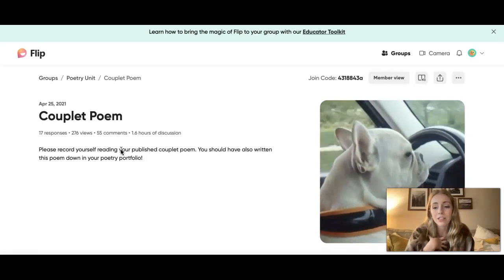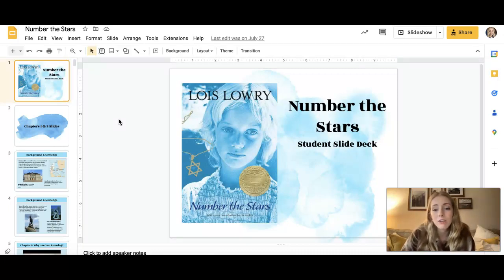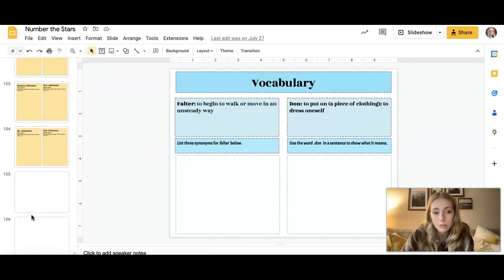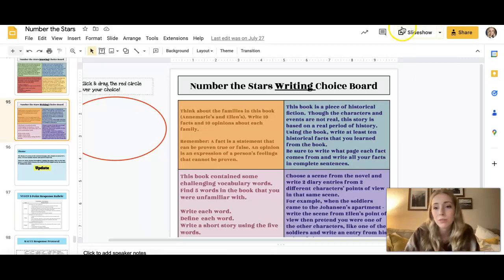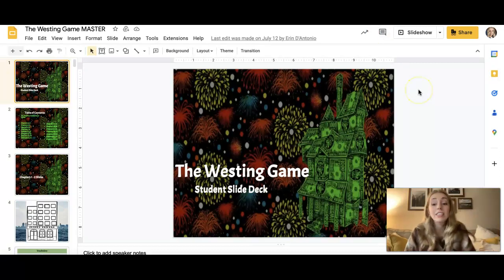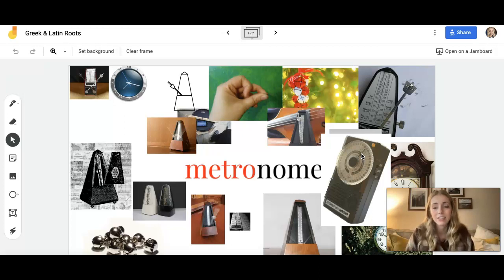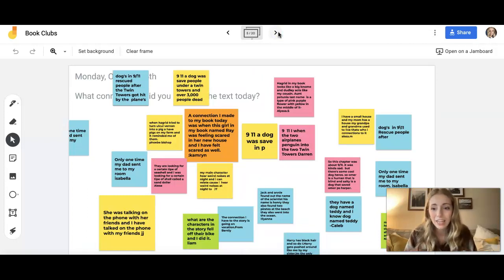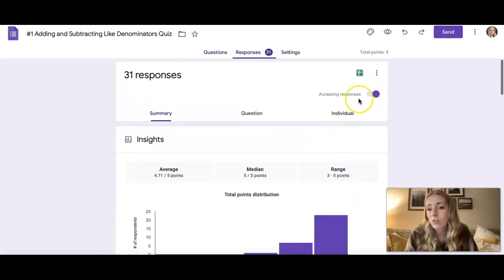Designing Across Venue Learning